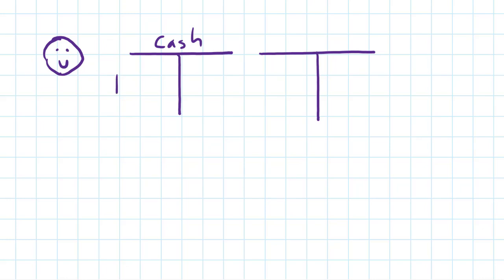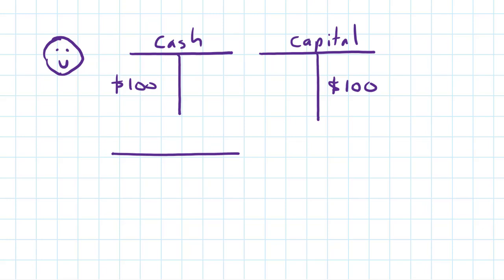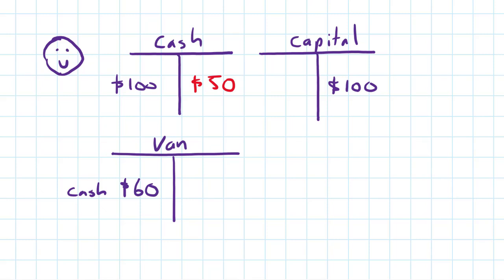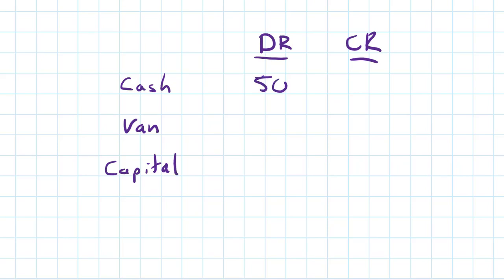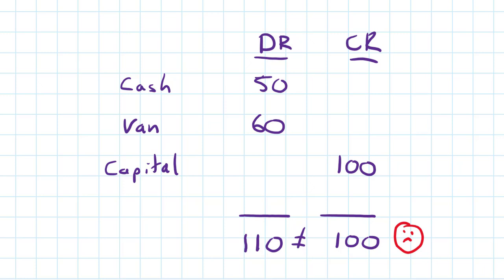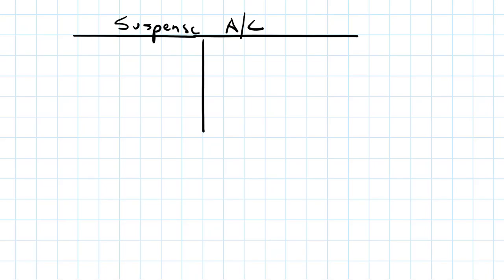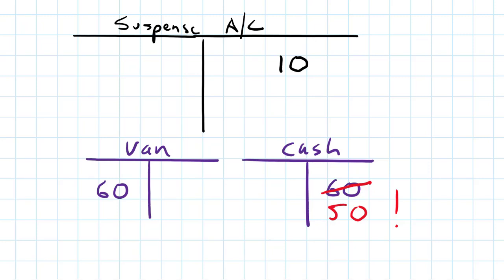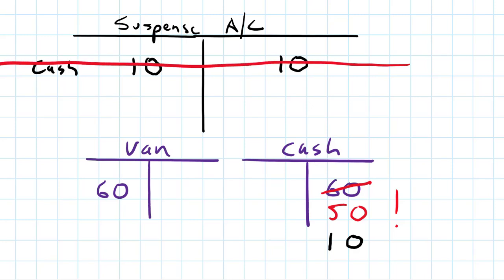Suspense Accounts Explained Simply (Accounting Basics)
Suspense accounts simplified in 5 minutes! If you are stuck on the tricky accounting topic of suspense accounts, I'll get you unstuck. I'll show you why and how we open suspense accounts, how to record the correction of an error, and then how to close a suspense account.

Table of Contents:
00:00 - Introduction
00:20 - Record Transactions
00:48 - An Error is Made
01:36 - Prepare a Trial Balance
02:14 - Debits don't Equal Credits
02:32 - Open a Suspense Account
03:02 - Open a Suspense T-Account
03:18 - Find the Error
03:36 - Correct the Error
03:56 - Close the Suspense Account

Steve Willis
How to Pass ACCA Exams